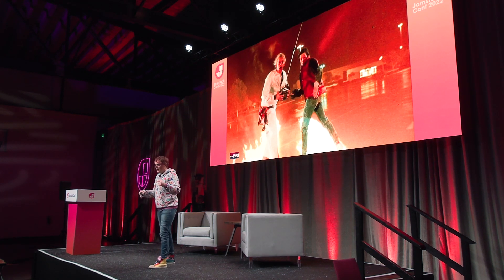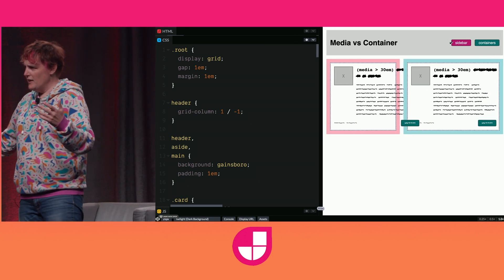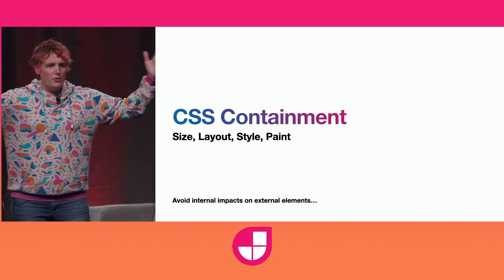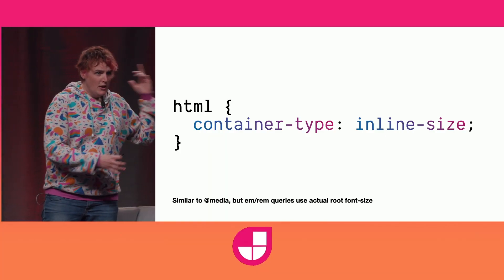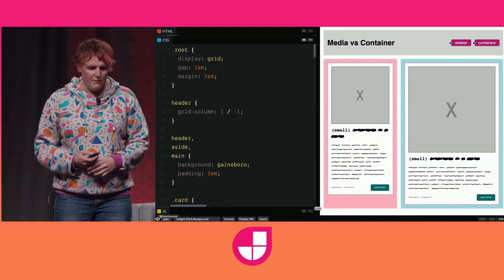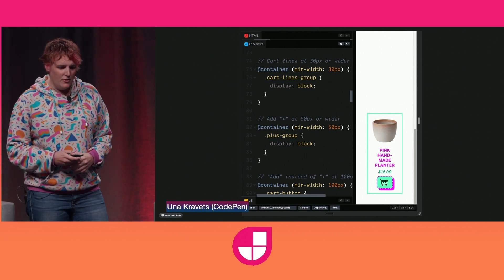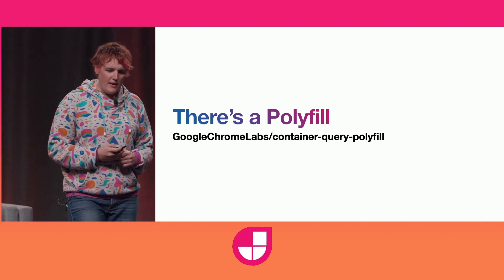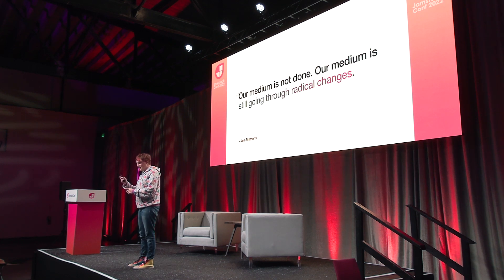Intrinsic CSS with Container Queries and Units with Miriam Suzanne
CSS has always been contextual, with a Cascade & Normal Flow that allow content & styles to adapt across browsers, writing modes, device interfaces, and user-defined preferences. Media Queries (part of the initial language proposal!) kicked off a decade of Responsive Web Design — with more explicit control over contextual adaptation. But with `@media`, there’s only one global context shared by every element on the page.

Container Queries are here to change that. Join Miriam to learn about how the feature works, how to start using it in production, and what to look forward to as Container Queries continue to evolve.

00:15 Introduction
00:43 “Web for all. Web on everything.”
02:18 Era of Responsive Web Design
04:05 Era of Intrinsic Web Design
05:07 CSS Containment
08:01 Define Containers
10:10 Query Containers
11:30 Nest Containers
12:05 Query Named Containers
14:08 Web components
14:44 Container Query Units
16:27 Fallbacks
16:46 Container Style Queries??
18:52 Conclusion